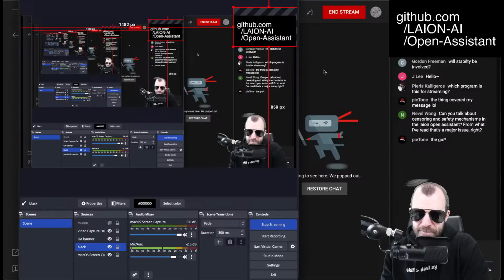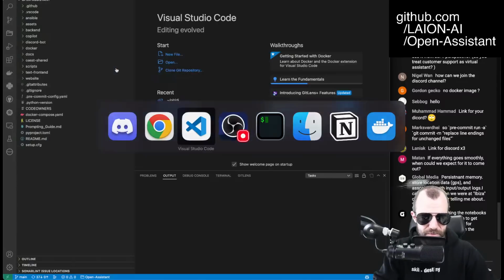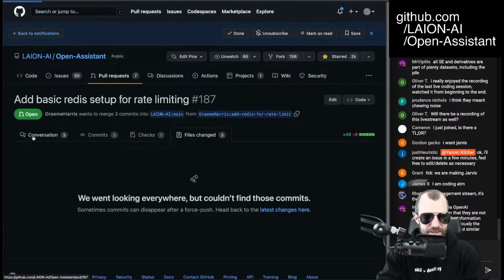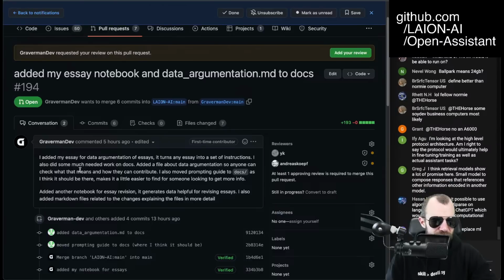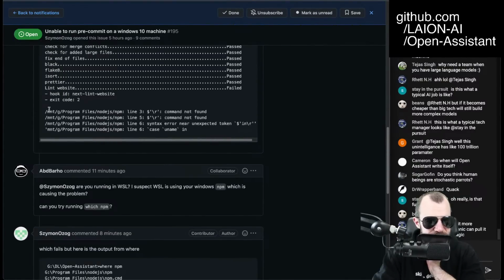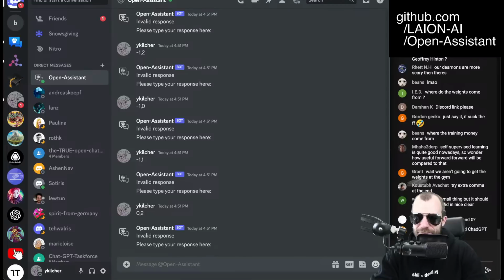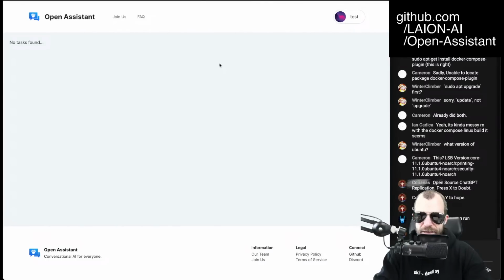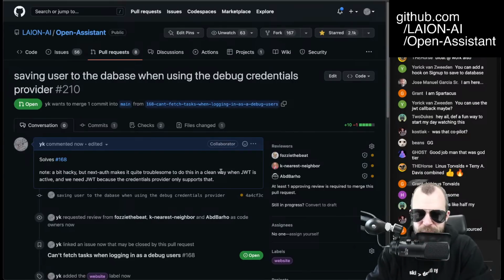Open Assistant Live Coding (Open-Source ChatGPT Replication)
Chatting & Coding